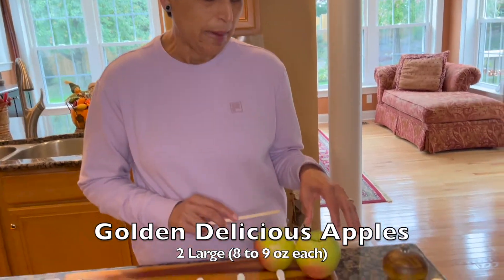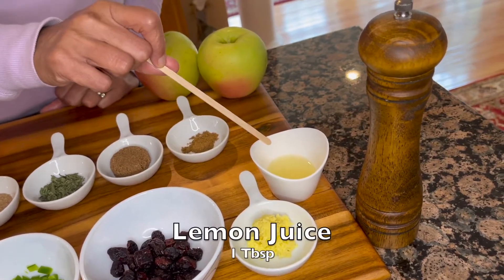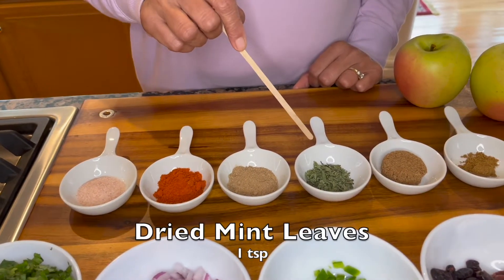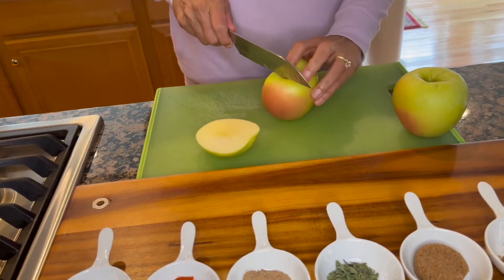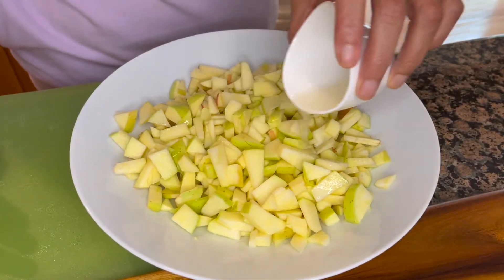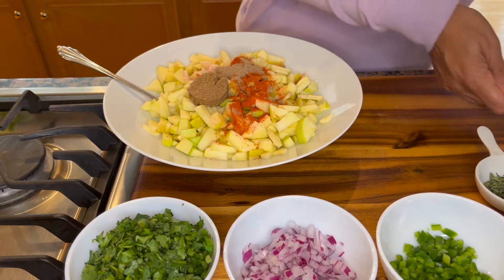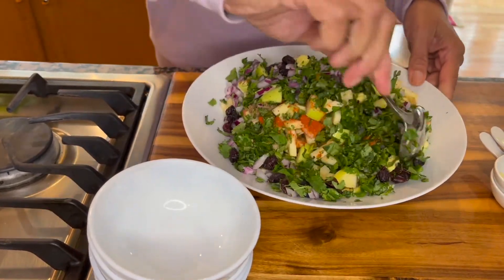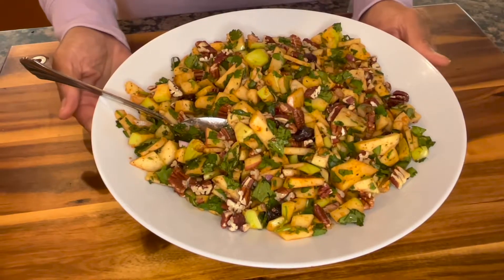Apple Salsa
Quick & easy Apple Salsa/salad is a vibrant, flavorful dish that can be enjoyed any way you want, any time of the day!

Golden Delicious Apples 2 large
Pecans (toasted and chopped) 1/2 to 3/4 cup
Chopped cilantro 1 cup
Diced red onion 1/2 cup
Finely diced jalapeños (deseeded & deveined) 2
Sweetened dried cranberries 1/4 cup
Grated fresh ginger 1 Tbsp

Pink salt 1 tsp
Red chili powder (mild) 1 tsp
Mango powder 1 tsp
Garam masala 1/4 to 1/2 tsp
Dried mint leaves 1 tsp
Brown sugar 1 Tbsp (packed)
Black pepper (freshly ground) 1/4 tsp

Directions:
Toast the pecans over low heat and allow them to cool before chopping them.
Wash and finely dice the apples (do not peel).
Add lemon juice over the diced apples.
Now add all the ingredients listed above to the bowl of diced apples.
Toss thoroughly to evenly distribute all the flavors.
Enjoy with tortilla chips, or on top of rice, in a burrito or just by the bowls full!